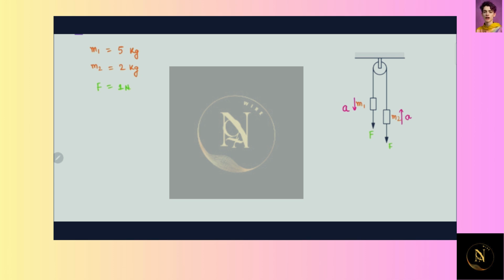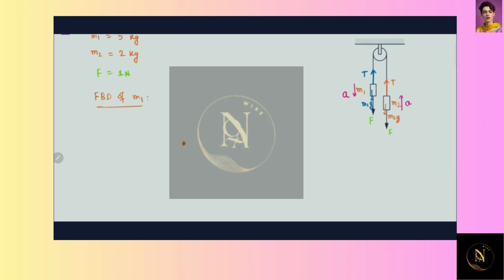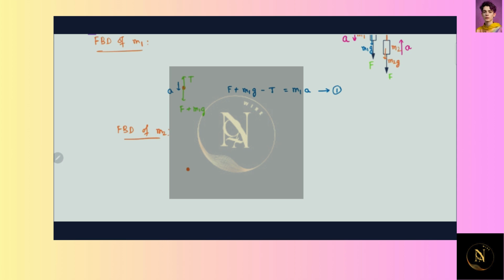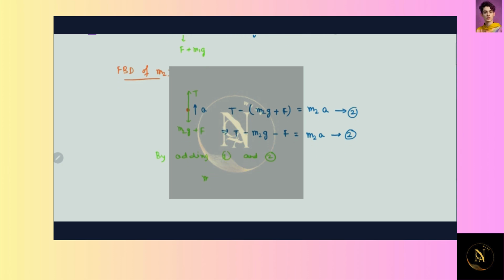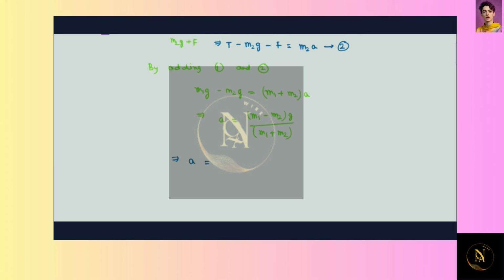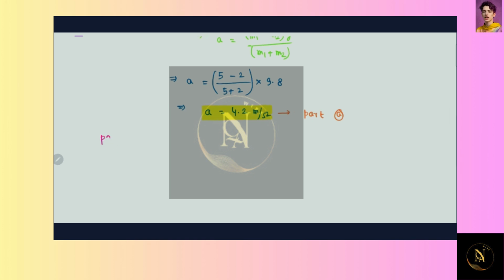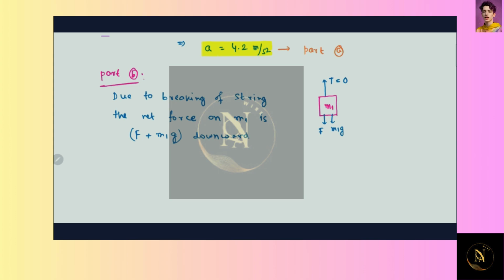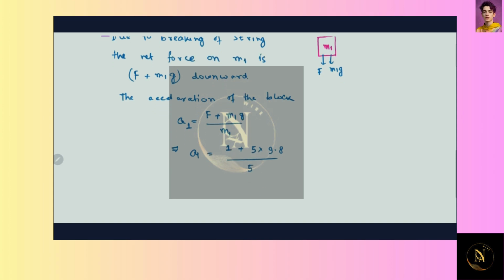In figure (5-E11) and . Find the acceleration of either block. Describe the motion of if the string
In figure (5-E11) and . Find the acceleration of either block. Describe the motion of if the string breaks but continues to act.